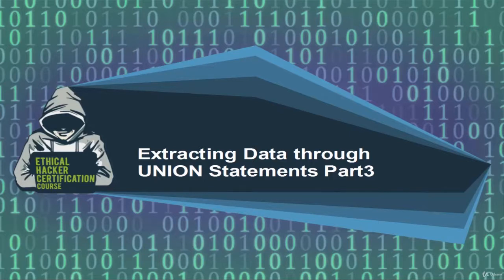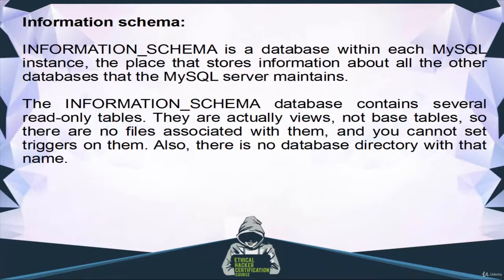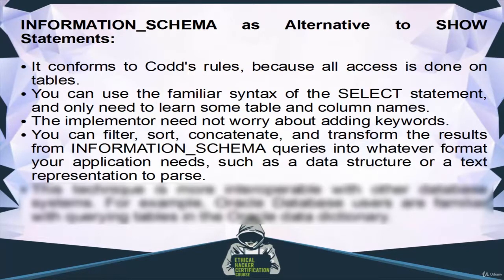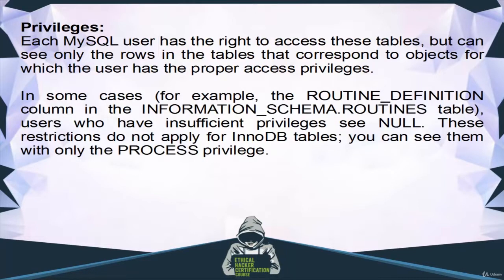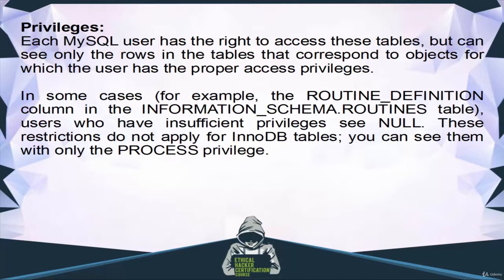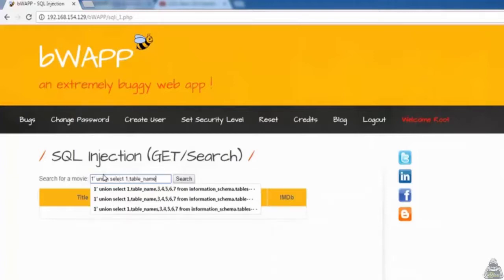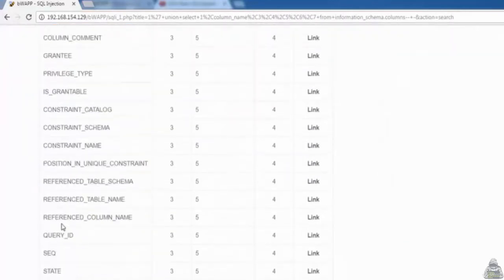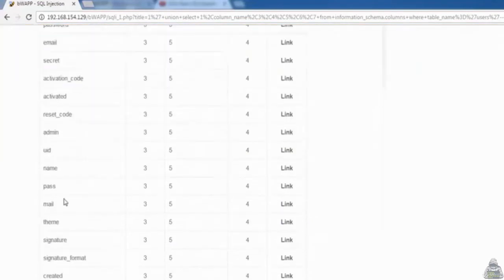12 Extracting data through Union Statement3